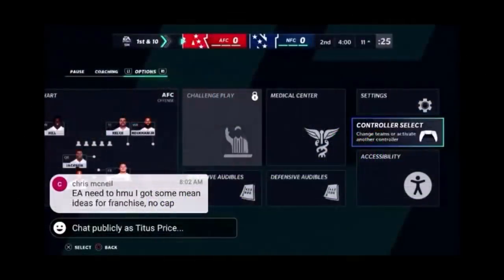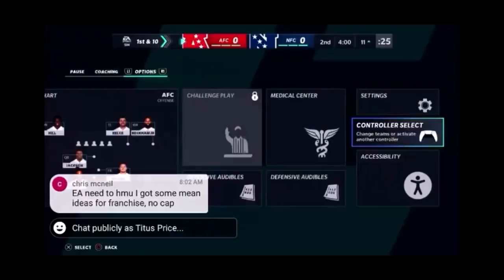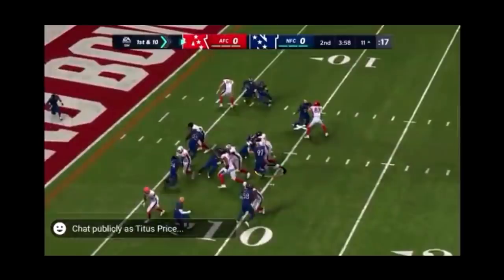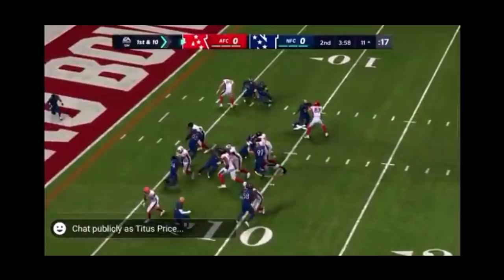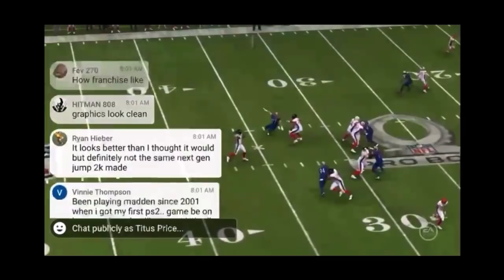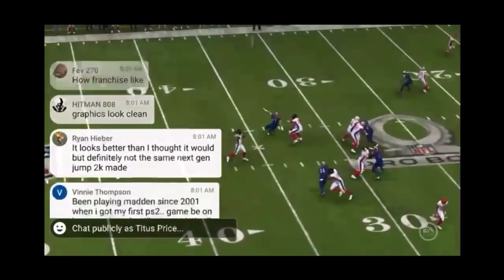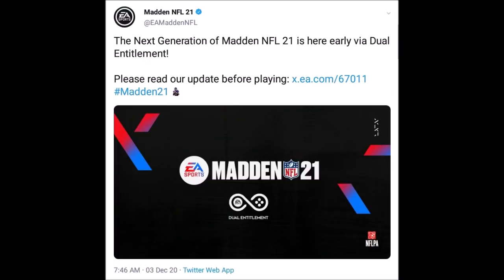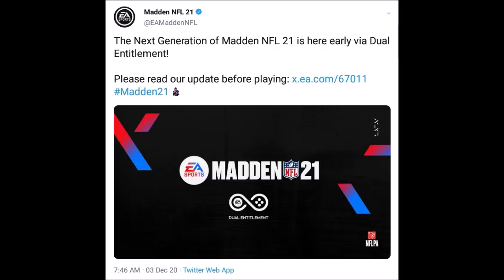Madden 21 Next Gen Releases Early , IT'S THE SAME GAME